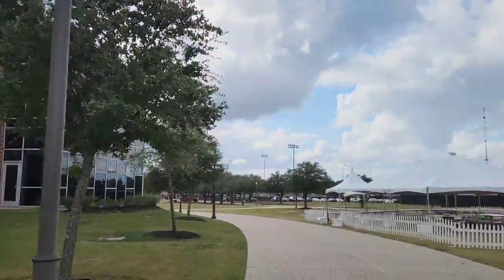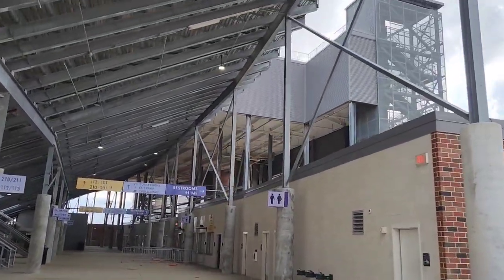Cowboy Country Prarie View A&M Panther Stadium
This stadium is the home of the Prarie View A&M Panthers.